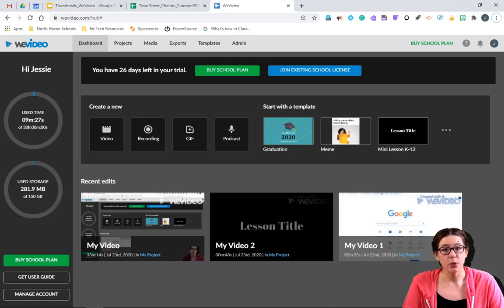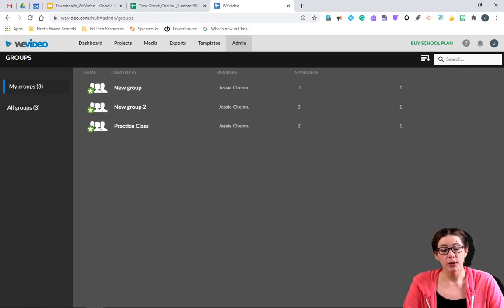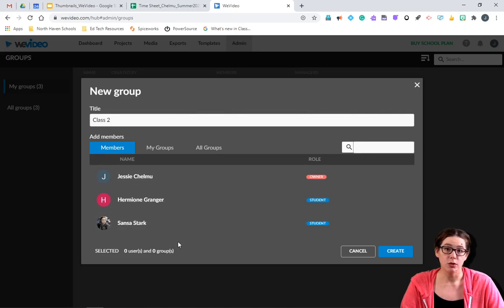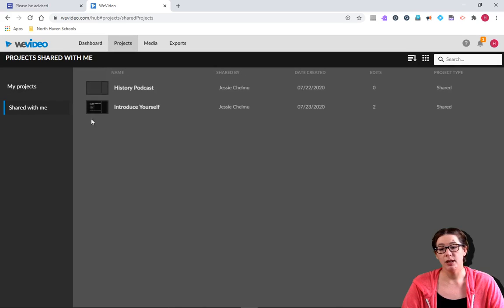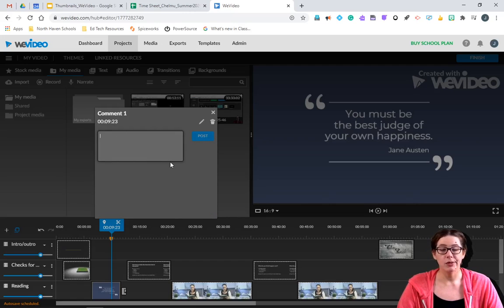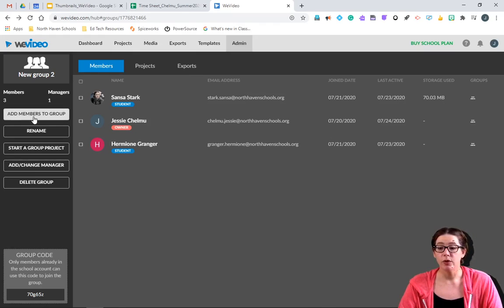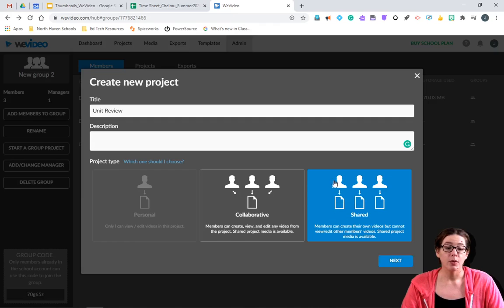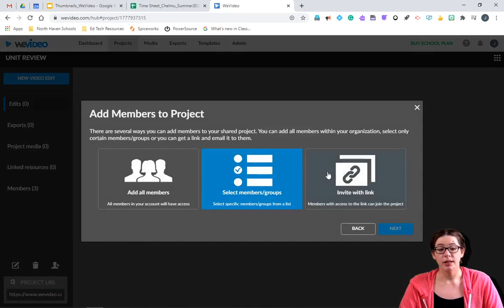Create Classes & Assignments in WeVideo